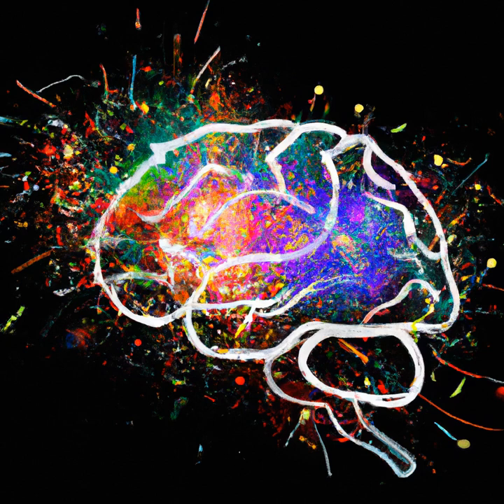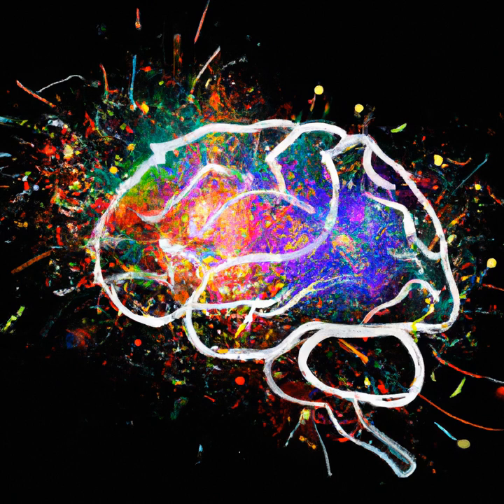The Neuroscience of Creativity: How the Brain Generates New Ideas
The human brain is an incredible organ that has the power to imagine and create anything that we can dream of. It is the driving force behind our creativity, and yet there's still so much we don't know about how it generates new ideas.

In this video, we'll explore the neuroscience of creativity and how the brain functions to produce creative thoughts. We'll take a deeper look at the different areas of the brain involved in creativity and the various processes that occur when we're creative.

Firstly, let's define the term creativity. Creativity is not just about artistic expression; it can manifest in various forms such as science, music, literature, and even business. Creativity is the ability to generate new and innovative ideas and combine them in different ways to produce something unique.

Now, let's take a closer look at the brain areas involved in creativity. The prefrontal cortex and the insula are two critical regions of the brain that play a vital role in creativity. The prefrontal cortex is responsible for decision-making and planning, while the insula is known to play a critical role in processing emotions, perception, and self-awareness.

Another crucial area is the reward system in our brain, which mainly involves the dopamine system. Dopamine is the neurotransmitter responsible for the feeling of pleasure and reward. This system activates when we experience a sense of satisfaction upon completing a task or getting positive feedback.

Research suggests that creativity is linked to an increase in dopamine levels in the brain. When we come up with creative ideas, our reward system is activated, and we feel a rush of satisfaction and pleasure.

Despite the complexity of the brain, we can also break down the creative process into several stages. The first stage is the preparation stage, where we gather information and knowledge related to the task at hand. The second stage is incubation, where we let our minds rest, and our subconscious takes over, processing the information we've gathered.

The third stage is the illumination stage, where the creative idea suddenly pops into our minds. This is the "aha!" moment that we all experience. The final stage is the verification stage, during which we evaluate the creative idea and decide whether to implement it or not.

Studies have also shown that creativity is not just an individual talent but can be enhanced through various techniques. One such technique is mindfulness, which involves being present and aware of what's happening around us. Mindfulness has been shown to increase the brain's ability to generate new ideas.

Another way to enhance creativity is to take a break from the task at hand. Our brains need rest, and taking time away from the task can help the subconscious mind work on it. Exercise and meditation have also been shown to help enhance creativity by reducing stress levels and increasing dopamine levels in the brain.

In conclusion, creativity is not just about talent or genetic inheritance. It's a complex process that involves various brain areas and stages. Understanding the neuroscience of creativity can help us appreciate the importance of creativity in our lives and provide practical techniques to enhance it. So, if you're feeling stuck or in a creative rut, take a break, practice mindfulness, and allow your mind to rest. Who knows what kind of creative idea might emerge next?